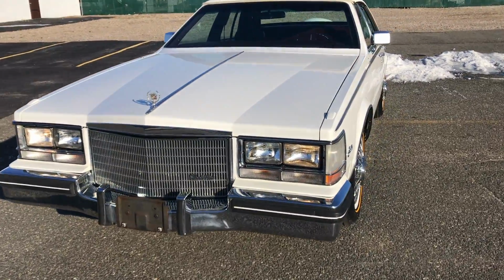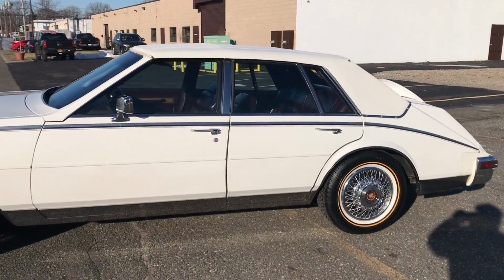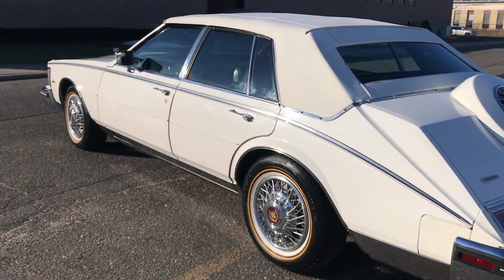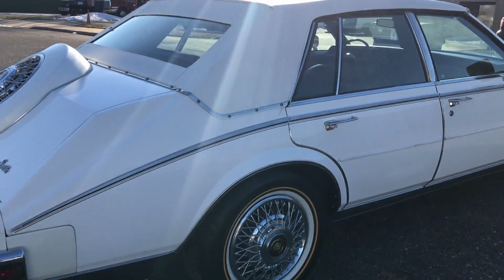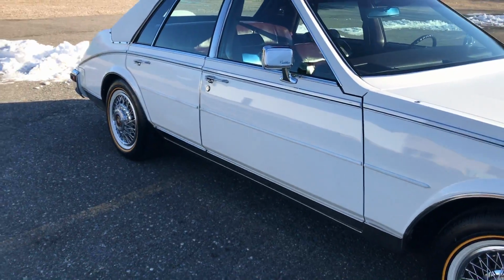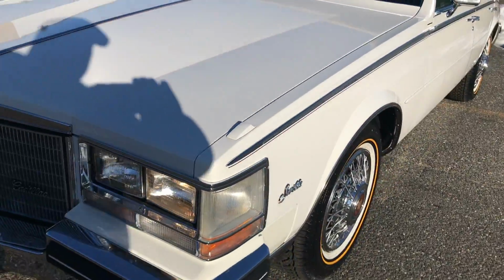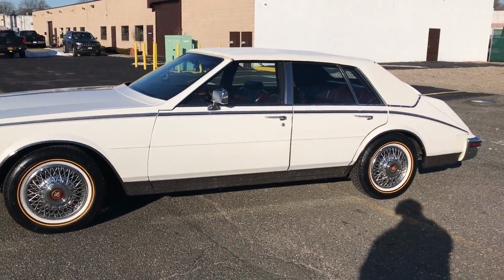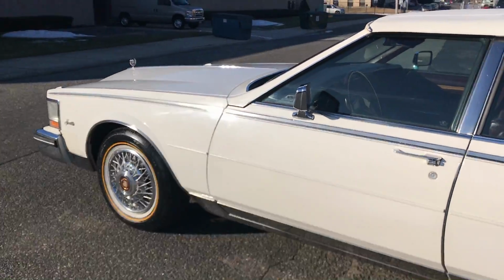1985 Cadillac Seville Stunning only 60k Orig Miles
Beautiful Low Miles Cadillac Seville , Rare Bustle Back , White with Burgundy Button Tucked Factory Leather , All Service Records and Books